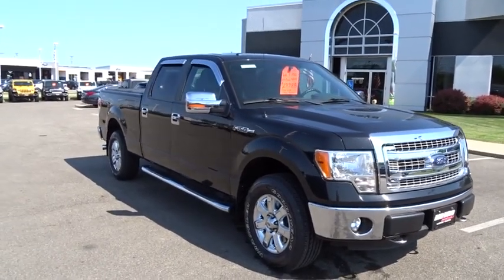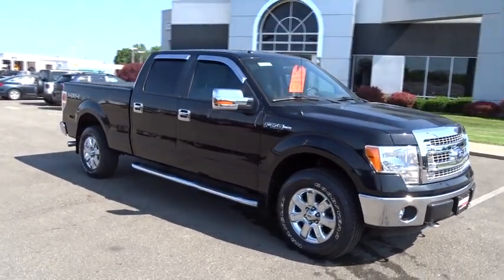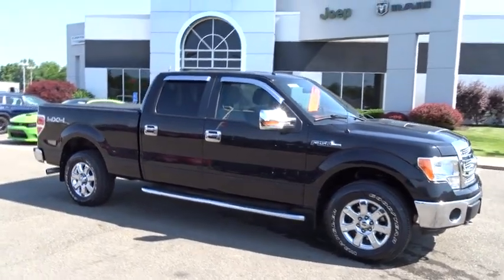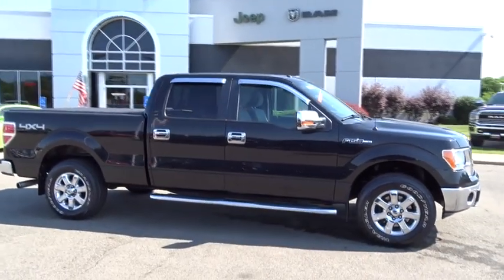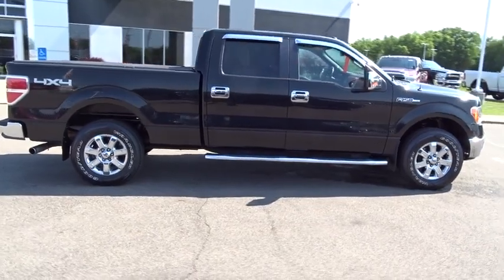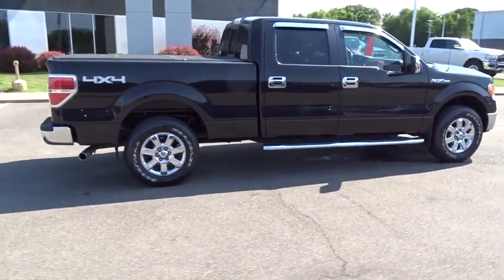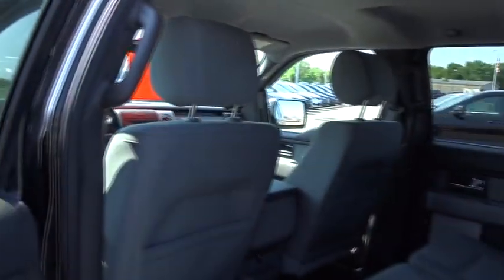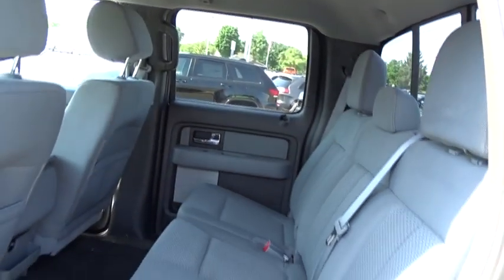2013 Ford F-150 Columbus, Lancaster, Central Ohio, Newark, Athens, OH C28547A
Tuxedo Black Metallic U 2013 Ford F-150 available in Columbus, Ohio at Bob Boyd Auto Family. Servicing the Lancaster, Central Ohio, Newark, Athens, OH area.

2840 N. Columbus St.

Recent Arrival! 2013 Ford F-150 XLT Black 4WD.brbrAwards:br  * 2013 KBB.com Brand Image AwardsbrbrbrProudly Serving: Dublin, Columbus, Westerville, Chillicothe, Dayton, Zenia, Springfield, Wilmington, Beavercreek, Marysville, Cincinnati, Cleveland, Lancaster, West Jefferson, Grove City, and all of greater Ohio.